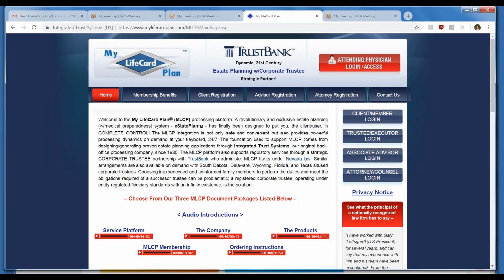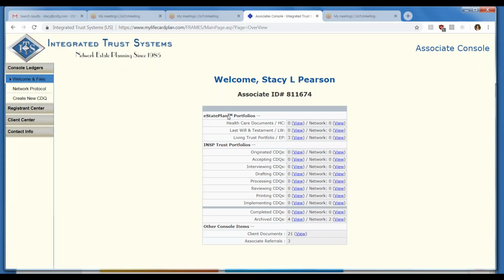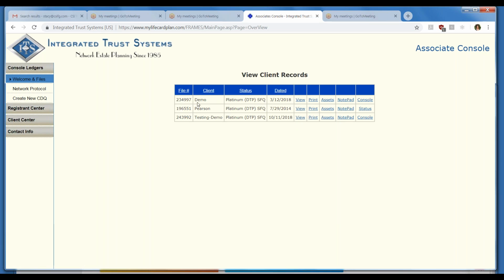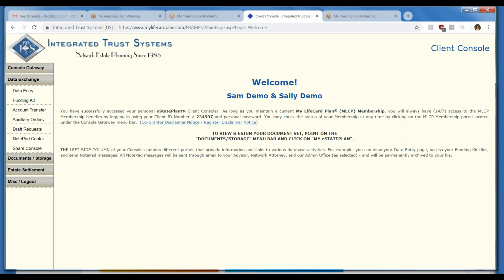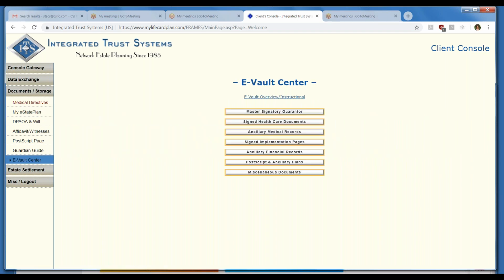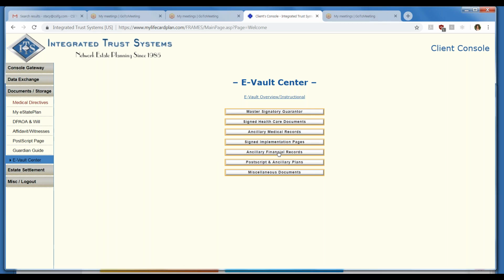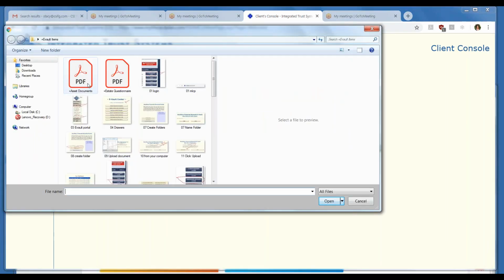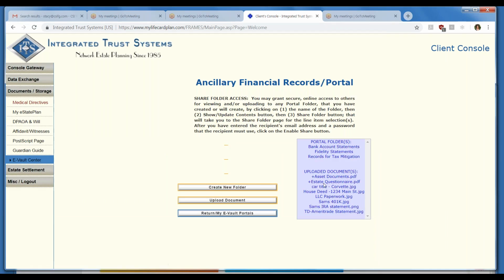Advisor E-Vault Instructions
Learn from our eStatePlanTM Business Development Manager-Stacy Pearson on the ease and simplicity of uploading any documents to their Clients' Consoles.- 4 Min.